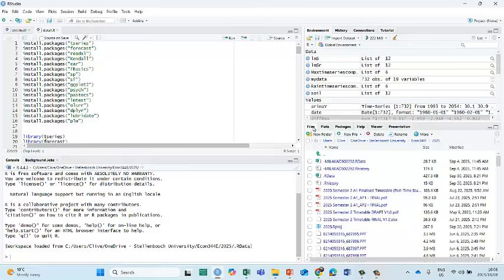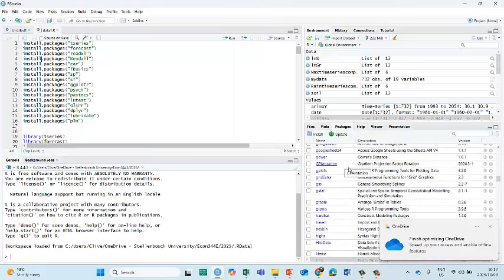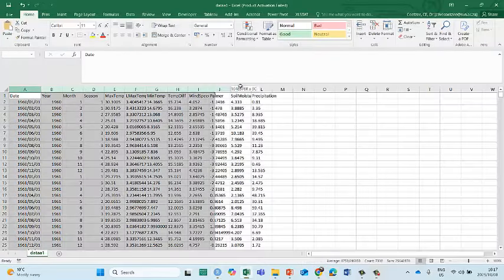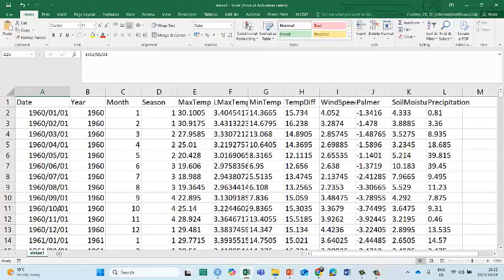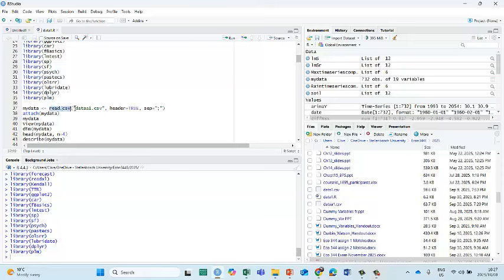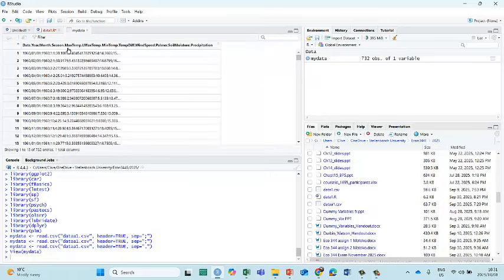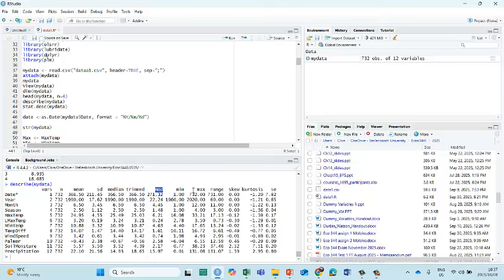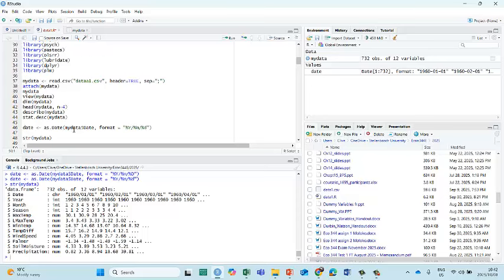"Master Regression in RStudio (Ep.1): Setup, Packages, Data Import & Date Variables Made Easy!"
Welcome to Episode 1 of the Regression in RStudio series! 🎓
In this video, we start from the very beginning — installing and setting up R and RStudio, creating your first project, installing and activating essential packages, and loading your dataset. You’ll also learn how to create and format date variables, a crucial step before running any regression analysis.

Perfect for beginners and researchers wanting a clean, reproducible R workflow.